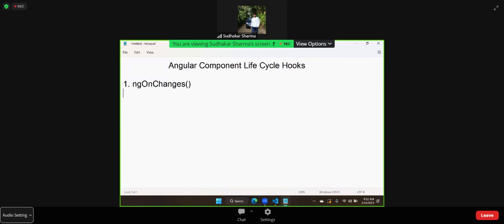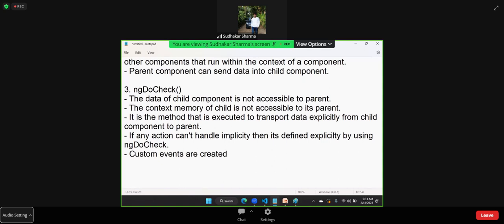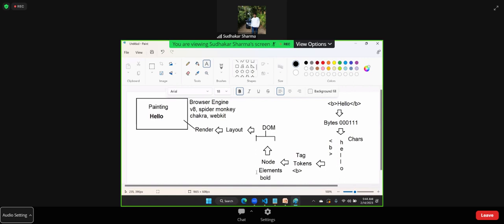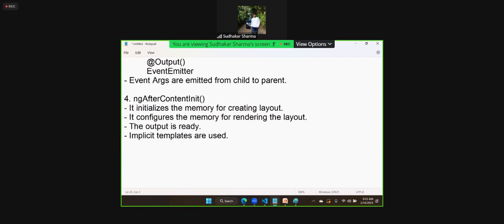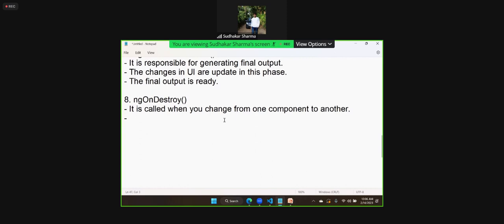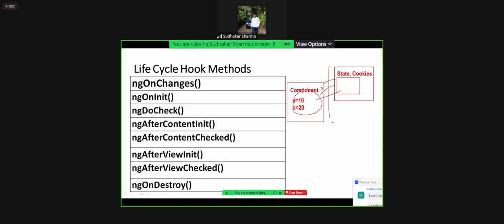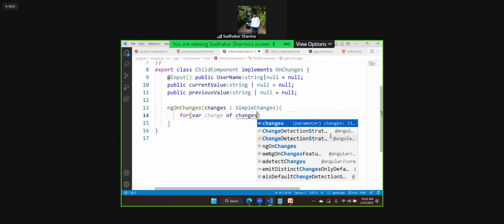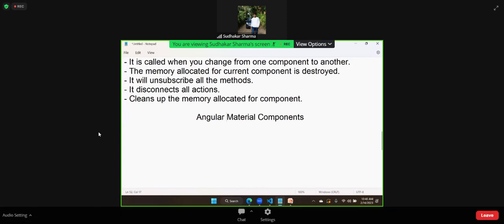140223 Life Cycle Events